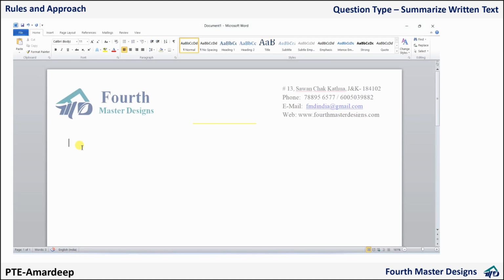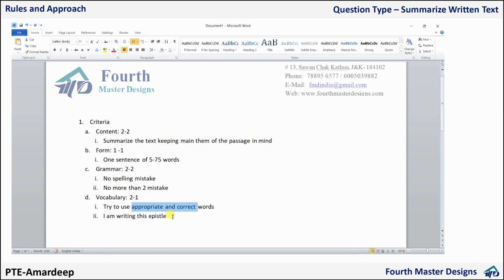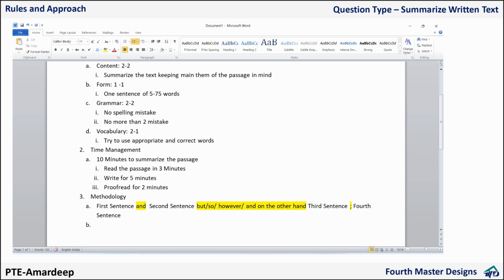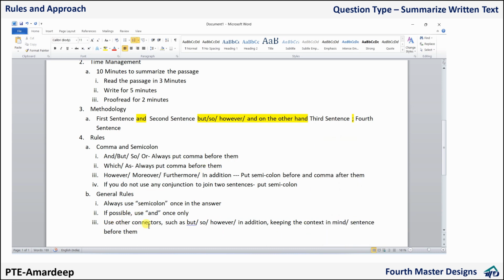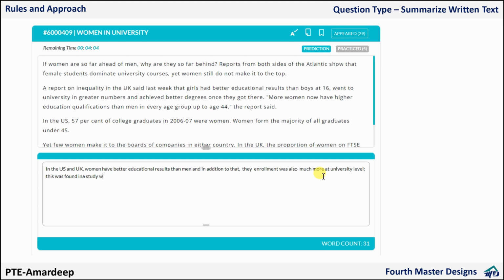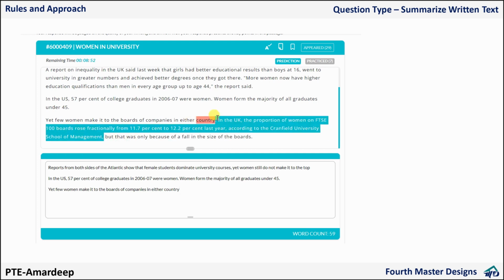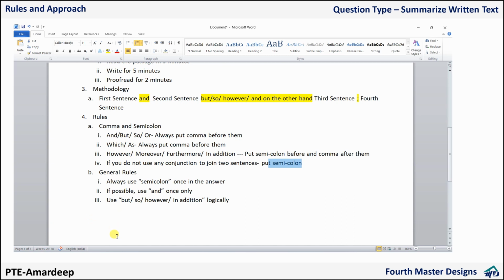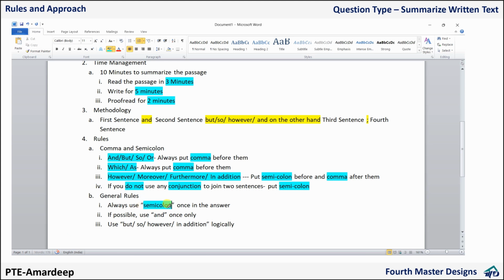PTE Academic: Summarize Written Text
In this video, you will learn how to summarize written text.